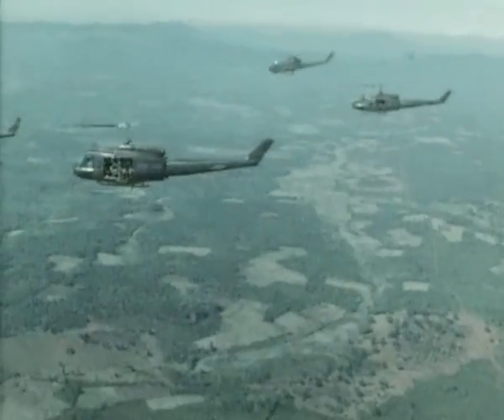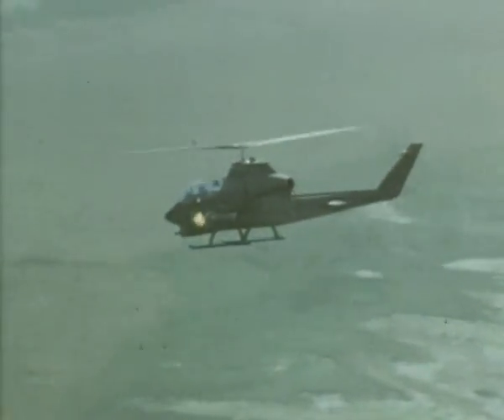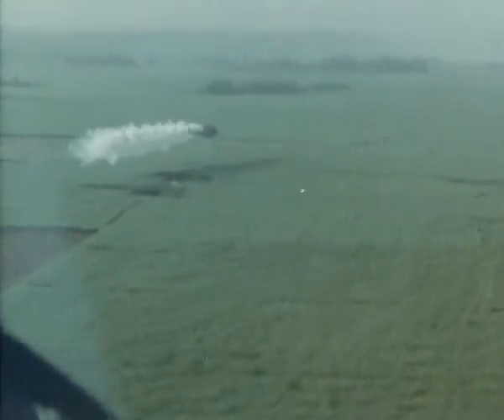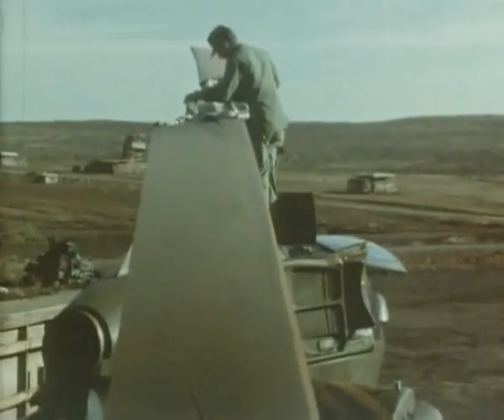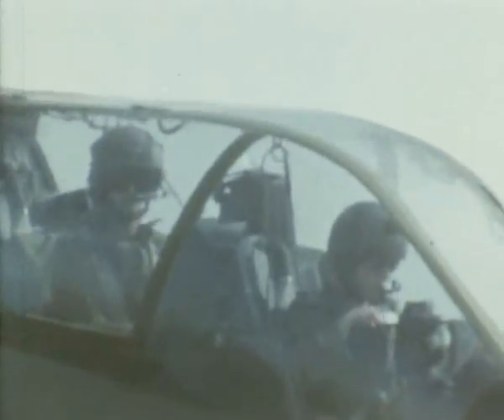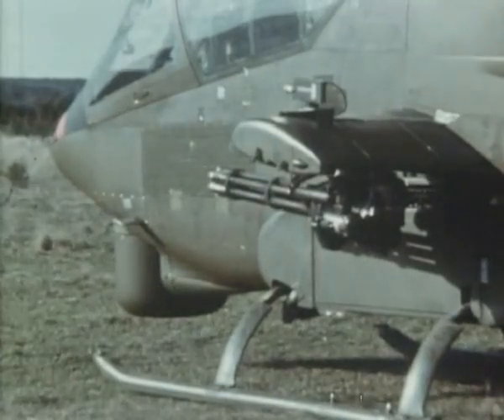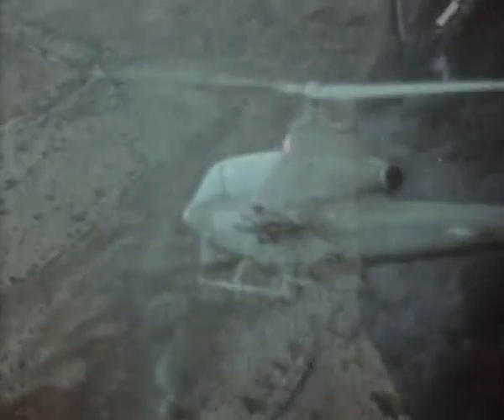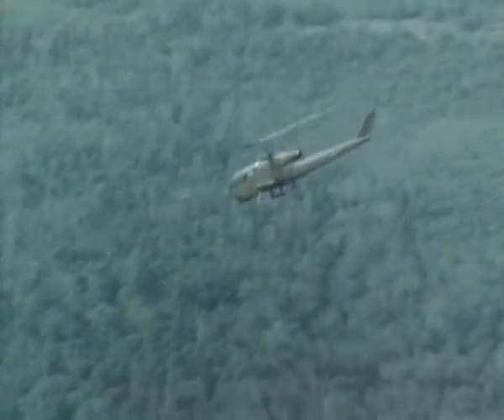Cobra Attack Helicopter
Short documentary looking at a Huey Cobra AH-1G attack helicopter